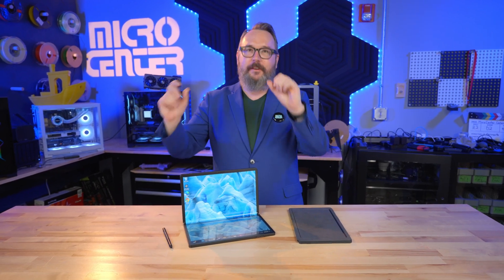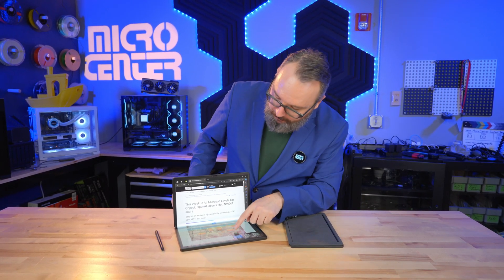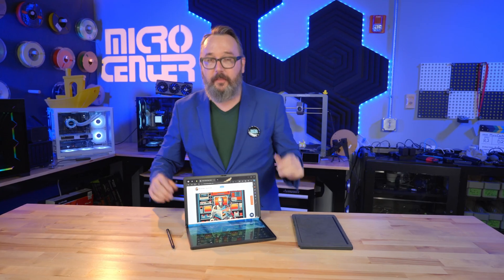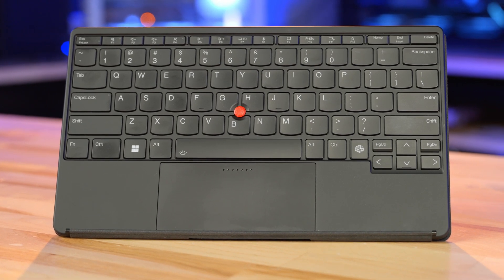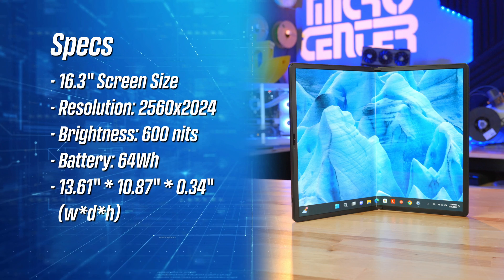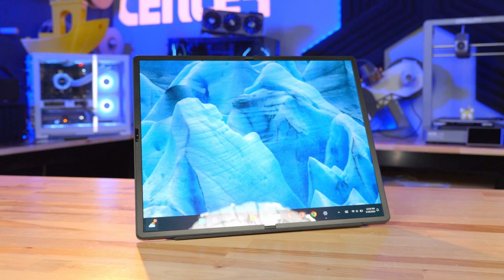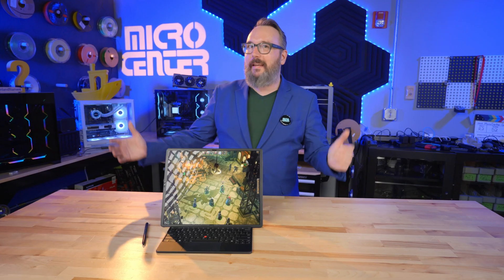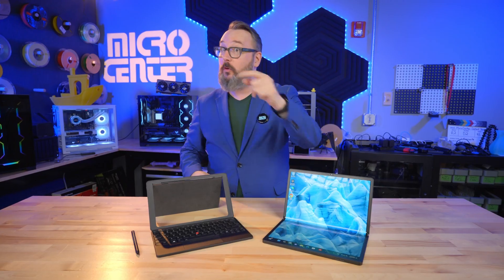Unfold The Possibilities With The Lenovo ThinkPad X1 Fold Laptop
This Lenovo laptop is so cool. There are so many options for this foldable OLED screen that it will work for almost any use case. If you a professional looking at spreadsheet, a gamer, or just trying to relax and stream your favorite show, this laptop is on point.

CHAPTERS
00:00 – Intro
00:21 – Folding OLED Display
00:45 – Digital On Screen Keyboard
01:16 – Bluetooth Wireless Keyboard Option
02:09 – Big Screen Tablet Option for 16” Screen
02:58 – Perfect for Streaming
03:18 – PC Specs
03:48 – Cloud Gaming
04:18 – Outro